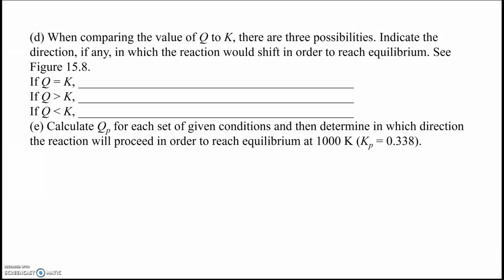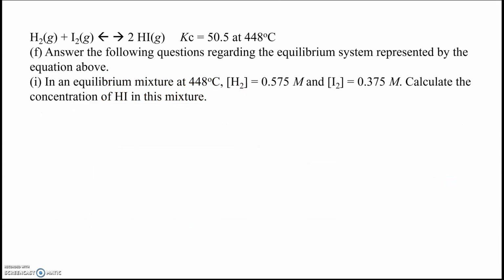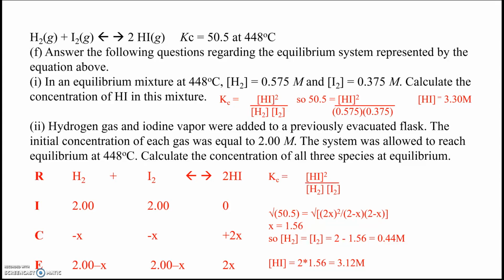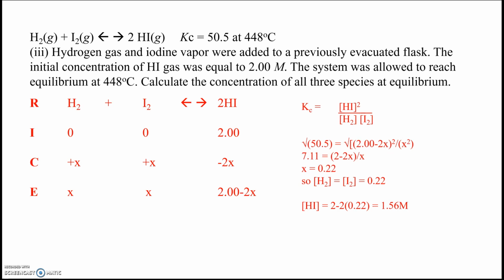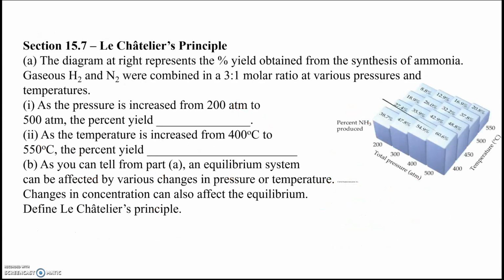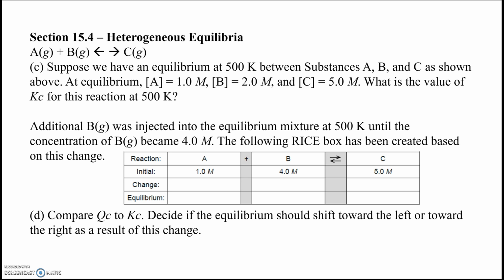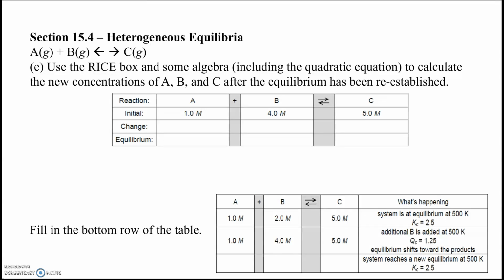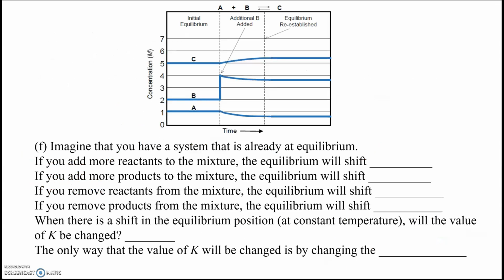AP Chem Unit 8: Equilibrium, Part 4